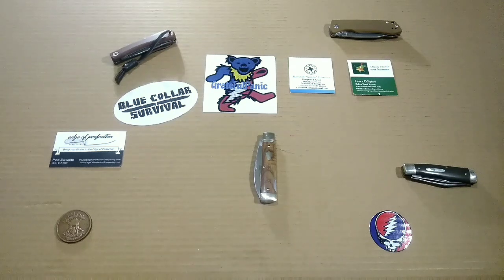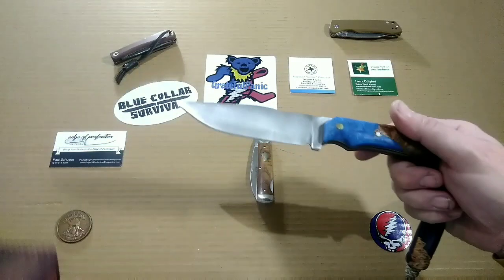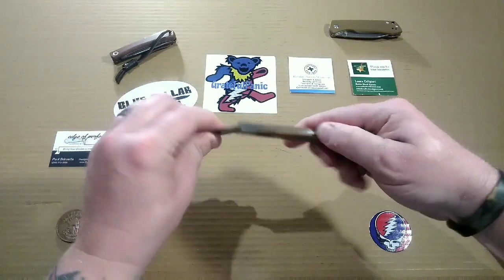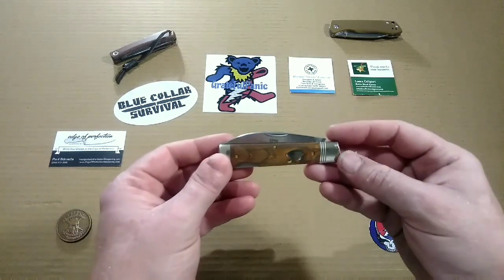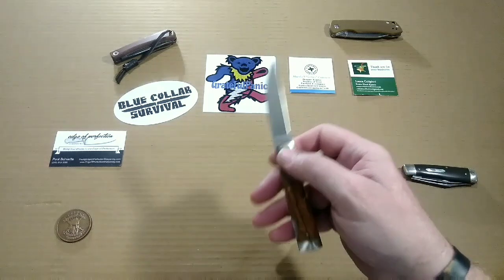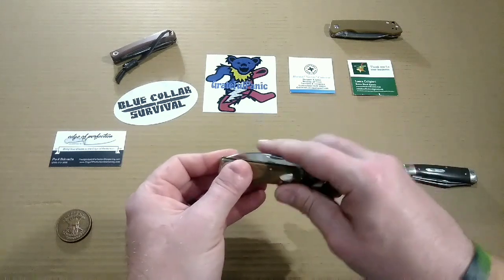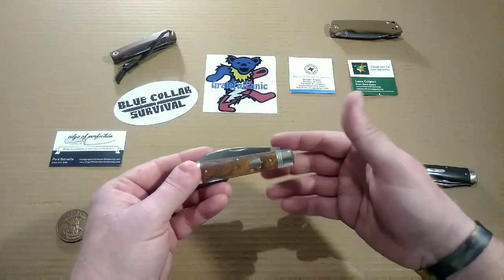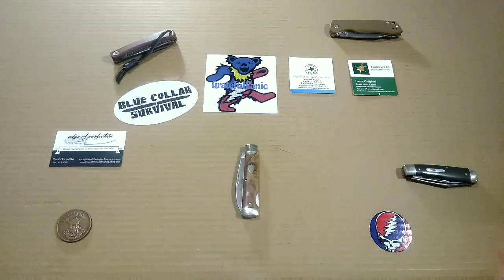Great Eastern Cutlery#99 Wall Street Review. Rustic Elegance!!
Today we take a look at the beautiful #99 Wall Street from Great Eastern Cutlery!